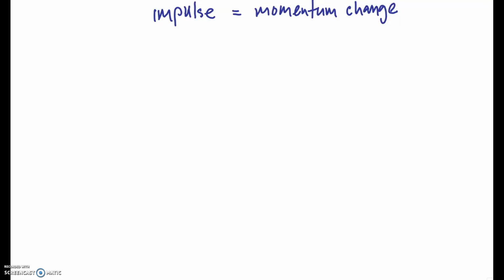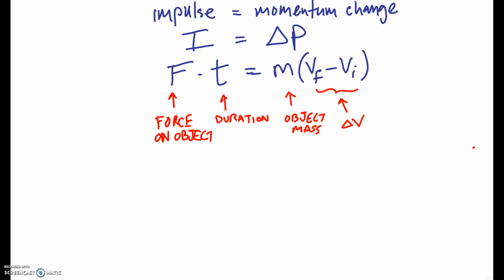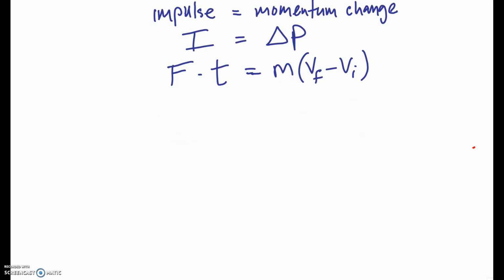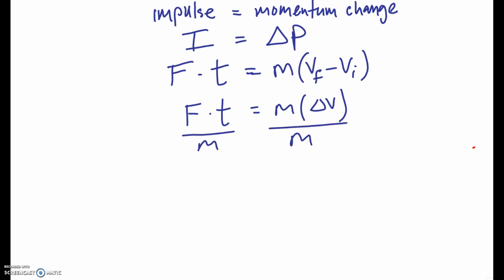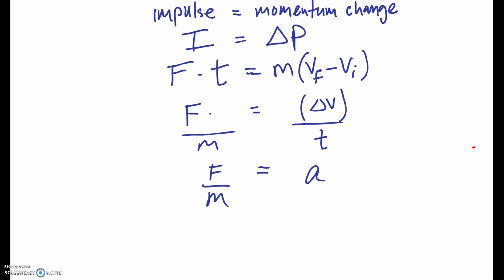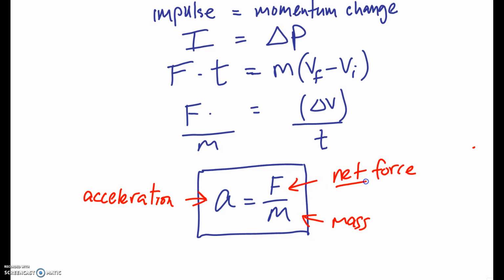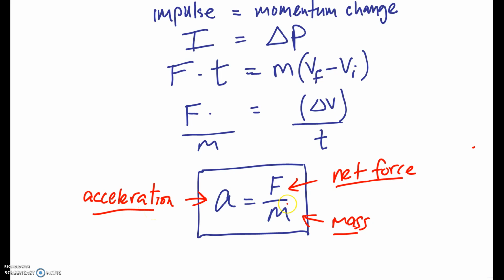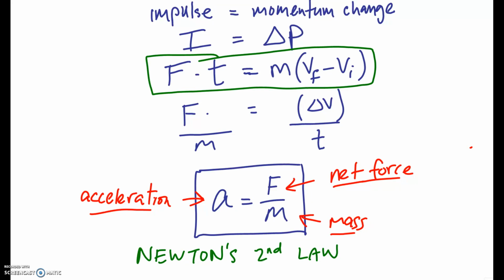Intro to Newton's 2nd Law